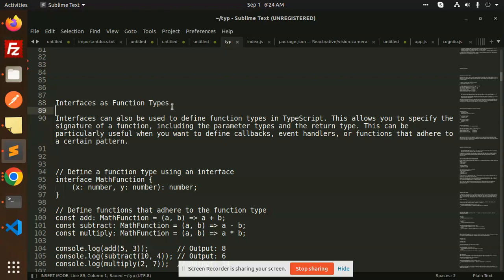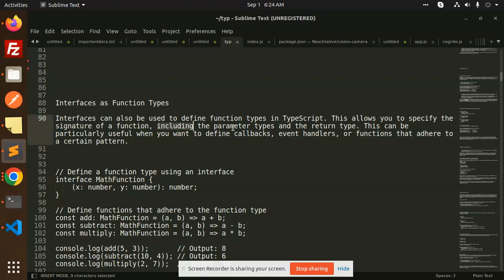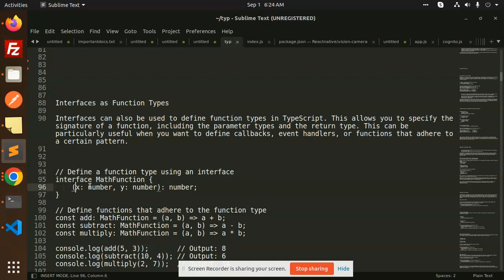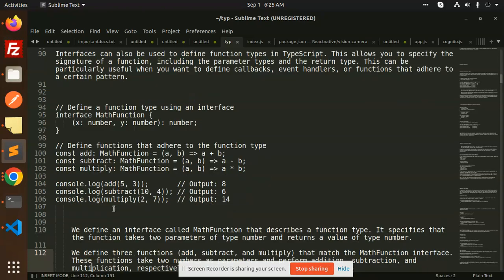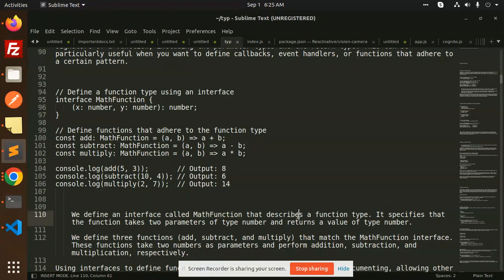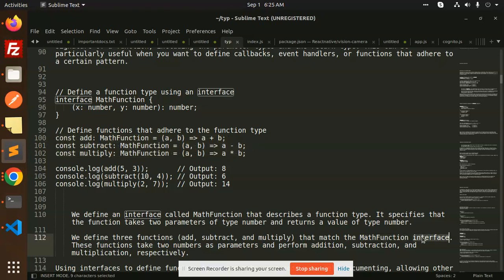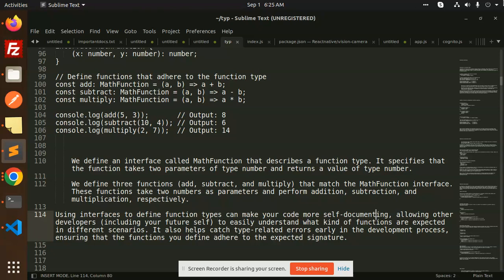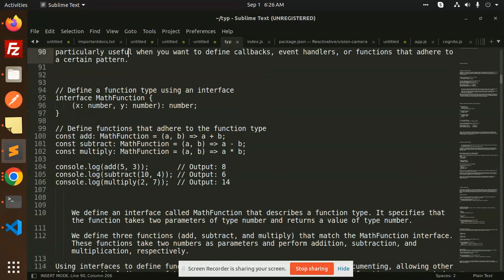Typescript Tutorial #35 Interfaces as Function Types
ITypeScript Tutorial for Beginners: Getting Started
    Learn TypeScript in One Hour - Crash Course
    TypeScript Fundamentals: Variables, Types, and Functions
    TypeScript Object-Oriented Programming (OOP) Basics
    Asynchronous Programming in TypeScript with Promises and Async/Await
    TypeScript and React: Building a Simple Todo App
    Advanced TypeScript Concepts: Generics and Decorators Explained
    TypeScript vs. JavaScript: Key Differences and When to Use Each

nterfaces can also be used to define function types in TypeScript. This allows you to specify the signature of a function, including the parameter types and the return type. This can be particularly useful when you want to define callbacks, event handlers, or functions that adhere to a certain pattern.

Nest